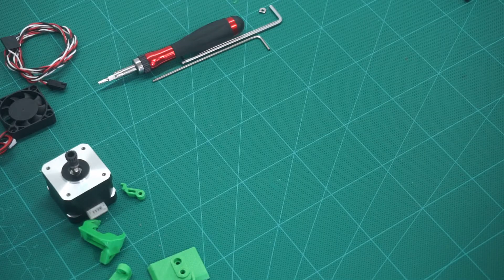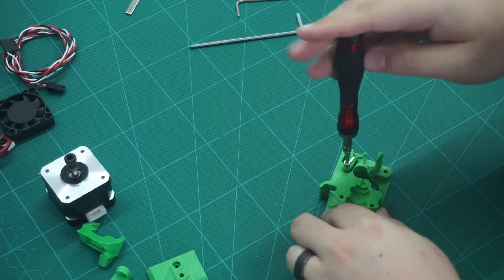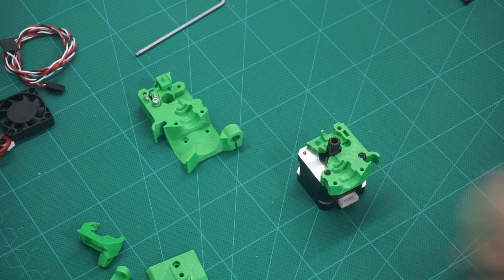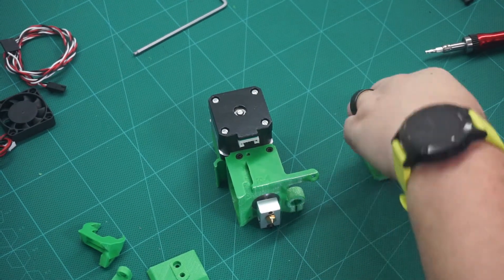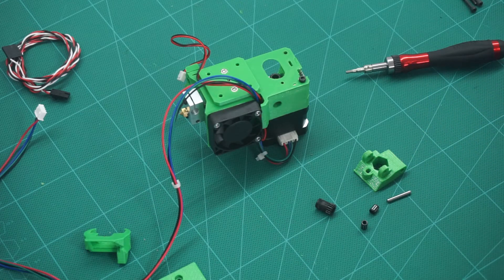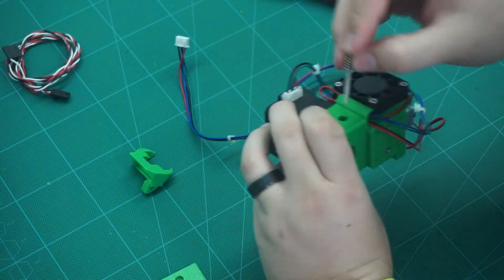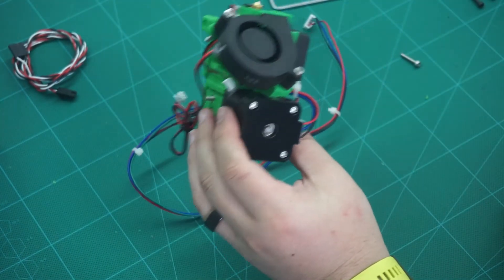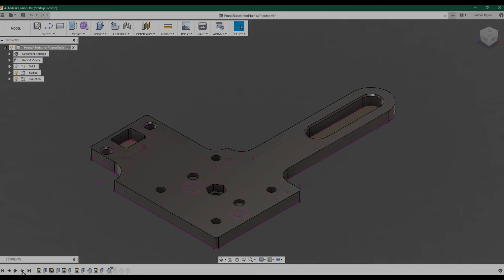Build: Hypercube Evolution - Part 7 - Prusa R4 Hotend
Follow me as I build my own Hypercube Evolution 3D Printer. In this part I will design a adapter plate that allows me to use the Prusa R4 hotend on the Hypercube Evolution 3D Printer.

It has taken some time but its finally here! I hope you all enjoy.